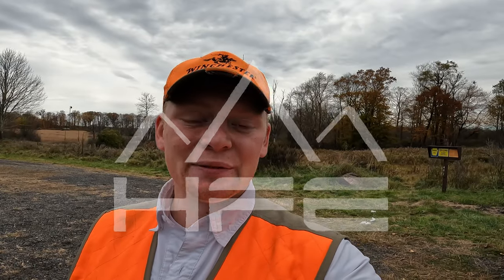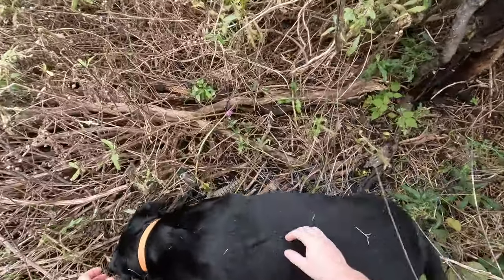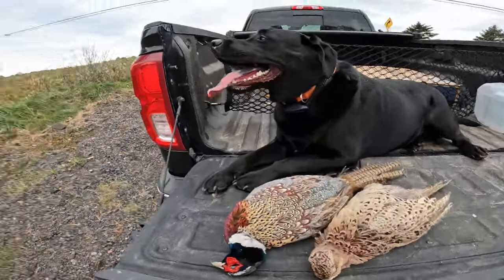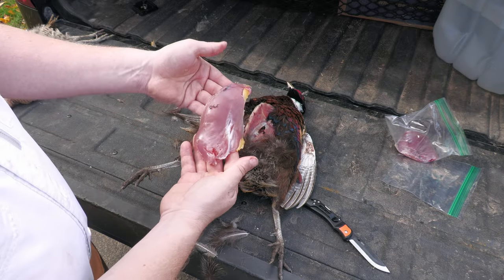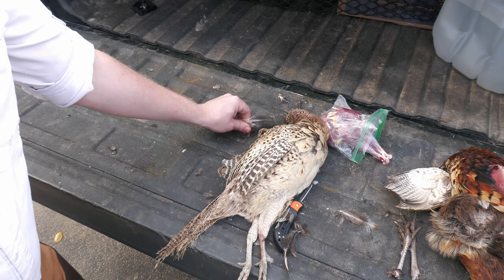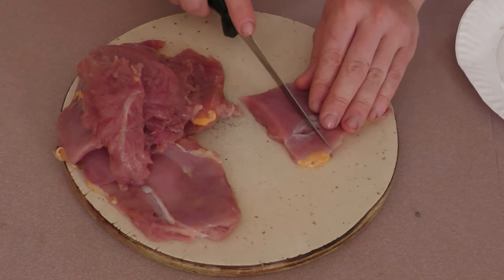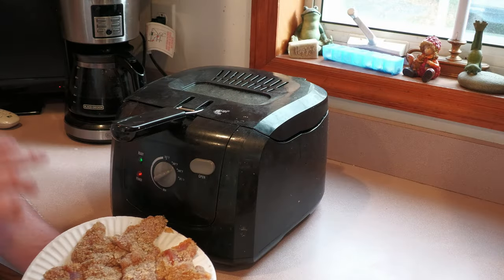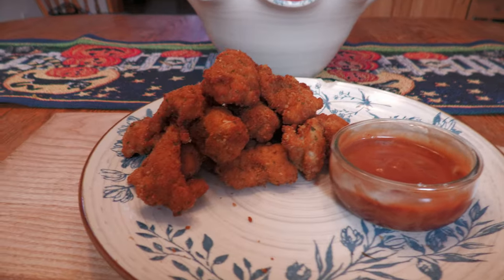PA Pheasant Hunt {Catch, Clean, Cook}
Bear and I tackle the fields in search of pheasants. In this video we show you how the catch, Clean, and Cook Ring-necked pheasants. I hope you guys enjoy this video and try the recipe for yourself. You won't regret it!